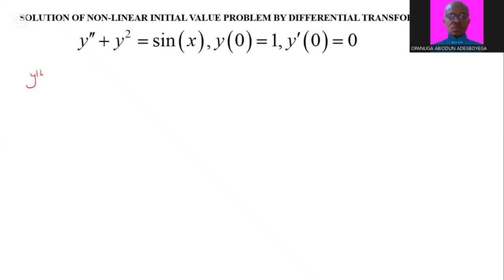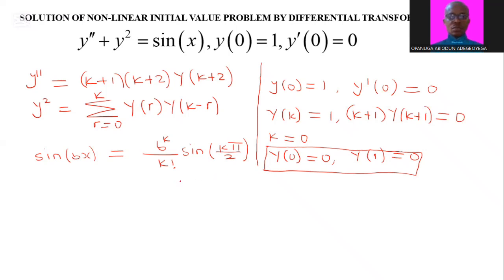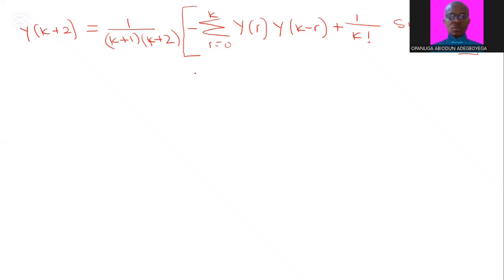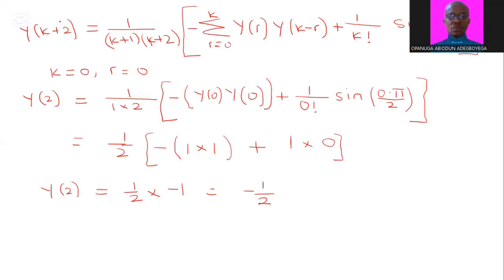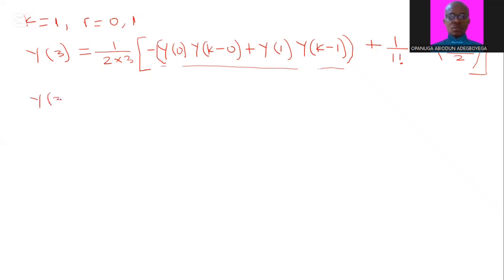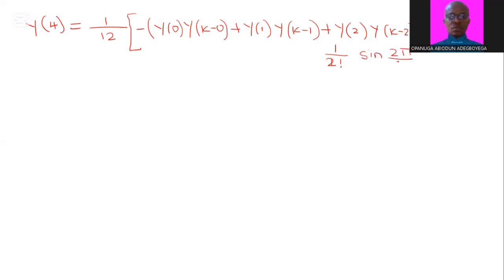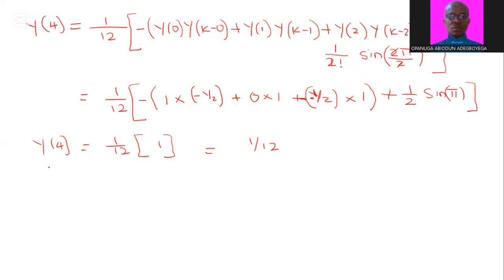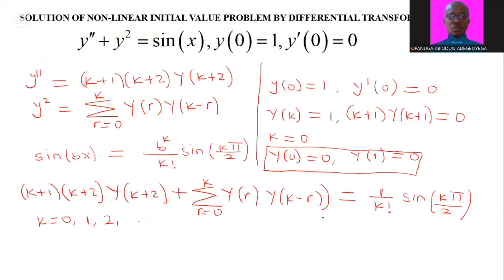NON LINEAR IVP BY DTM.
In this YouTube tutorial, we’ll explore solving nonlinear second order differential equation using Differential Transform Method (DTM). Nonlinear differential equations often arise in real-world problems, but they can be tough to solve. DTM simplifies these equations by transforming them into a more manageable form through iterative methods, making it easier to find approximate solutions.